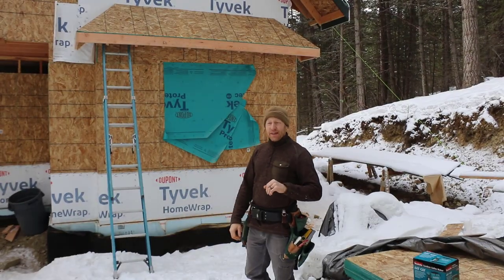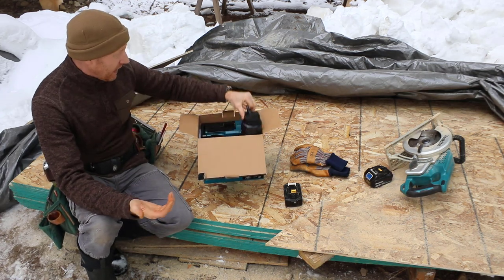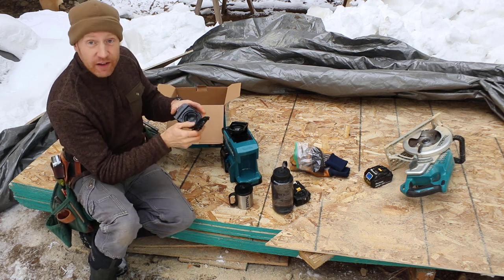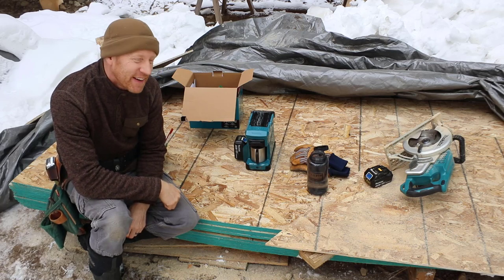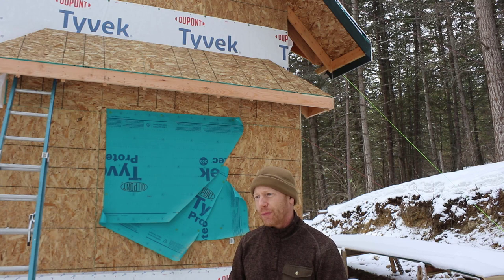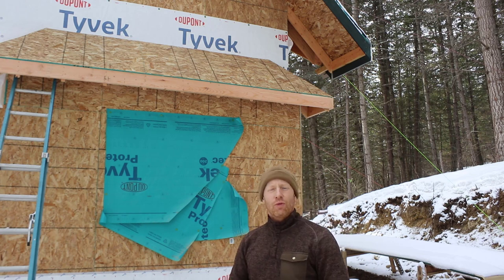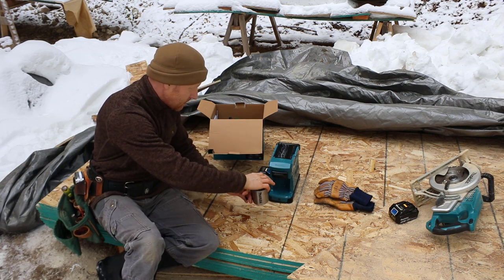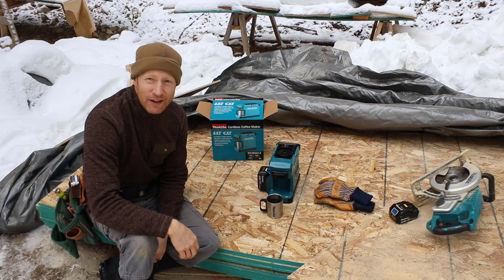Tool Tuesday - Makita DCM501Z Cordless Coffee Maker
When I start dragging during the work day, a nice cup of fresh hot coffee is just the ticket. With the Makita DCM501Z cordless Coffee maker, I can get that fresh cup of coffee any time and anywhere!

I have added Amazon links to some of the items you see us use in this video so that you can purchase them for yourself and help out our channel (with a small commission) at no extra cost to you! Thanks.

Makita DCM501Z Cordless Coffee Maker (Bare Tool)
2 Pack Makita 6AH 18 volt LXT Batteries

YOUTUBE MUSIC INFORMATION:N/A

GENERAL MUSIC INFORMATION:
This video may include Camtasia Video Editor Library Music

Overview: As a TechSmith customer, I am legally indemnified when using audio files within the video editor library, regardless of an algorithm that identifies a music clip someone has wrongfully claimed for monetization on YouTube. While it may be copyrighted, I have paid to use the music in commercial settings as per the license above. The music clips currently included in commercial video editing libraries world-wide should not be claimed by the owner, since it has been sold to third party music distributors (such as Audioblocks), for use as royalty free library files for commercial use.